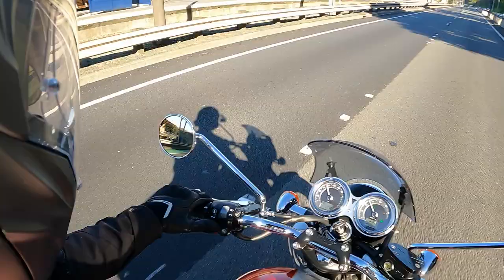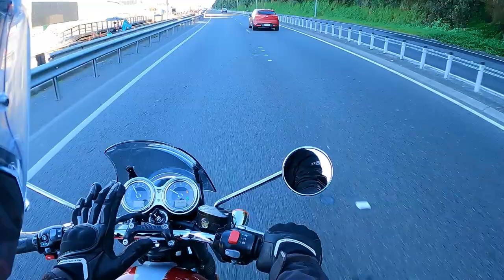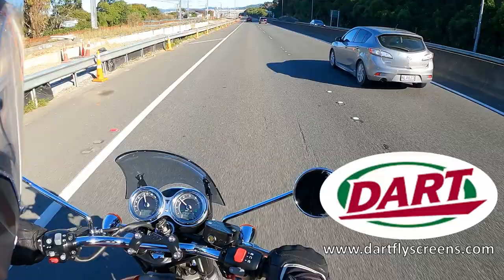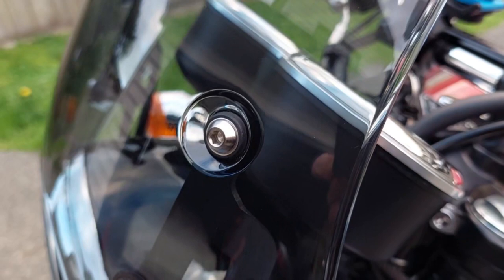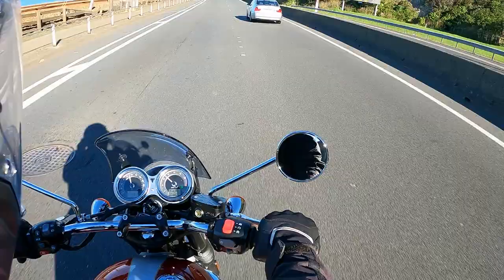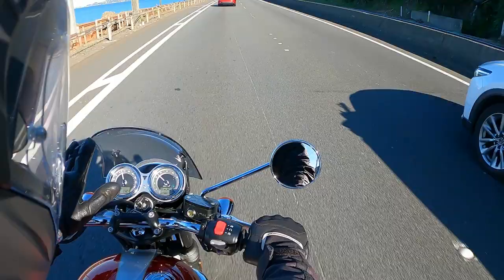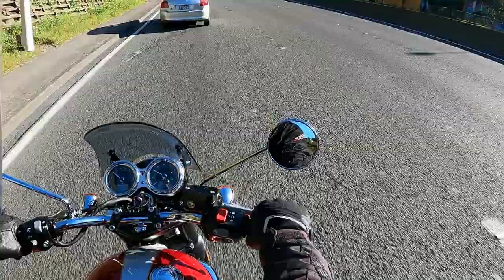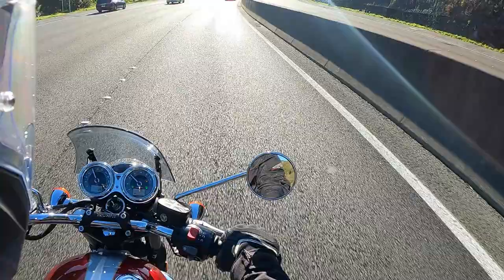Dart Marlin Screen Review with near death experience!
A review on the Dart Marlin screen for the Triumph T120 Bonneville as well as almost collecting a student driver!

Still working on the mic placement and recording the audio so apologies for not the best sound.